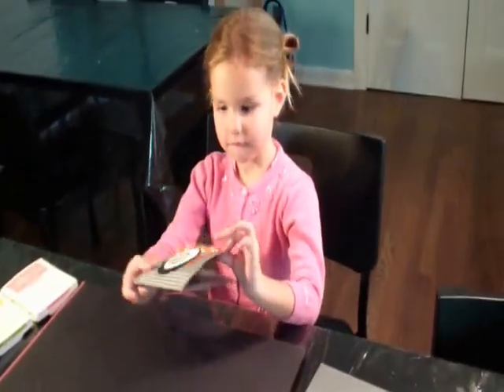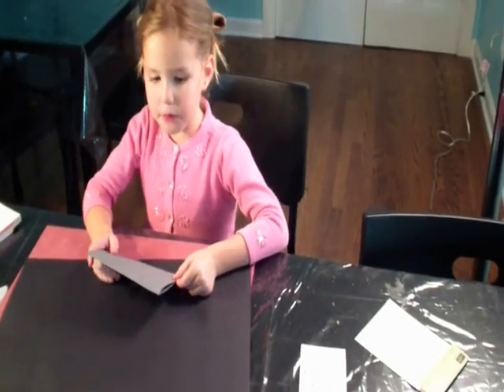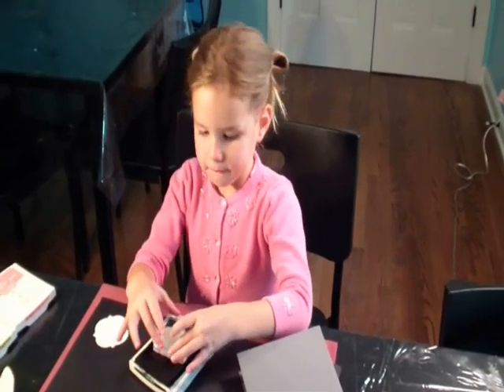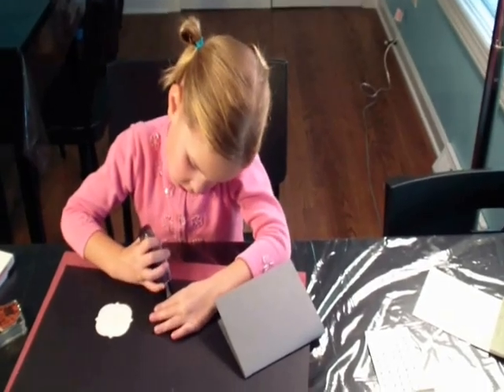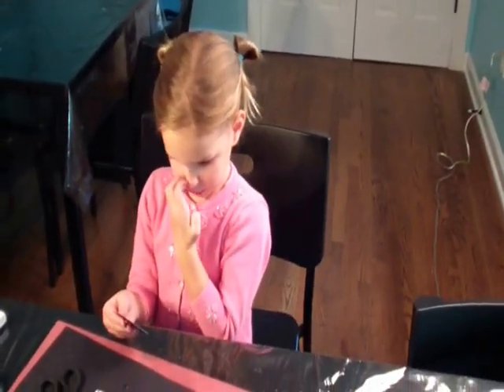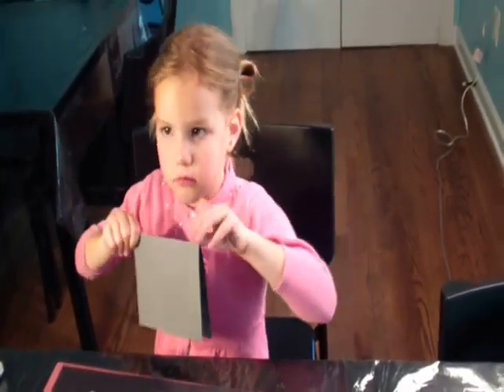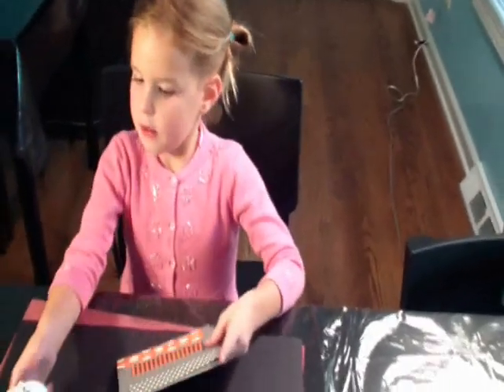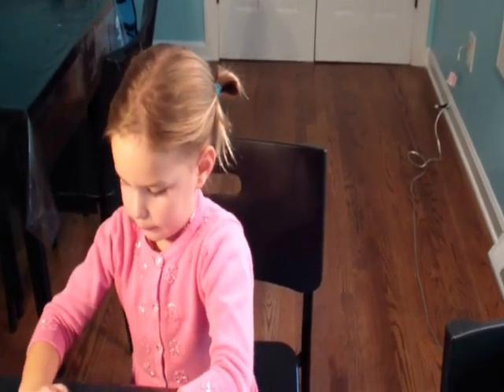Maggie's Video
Feature demonstration by Maggie a 4-year old.